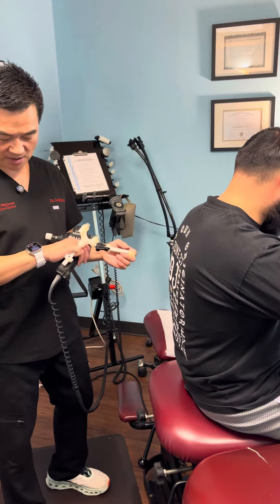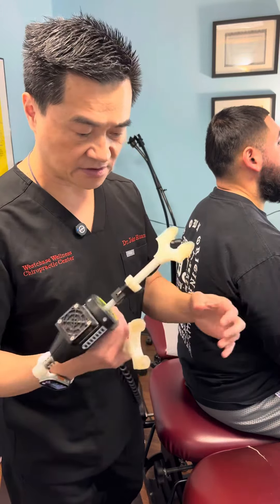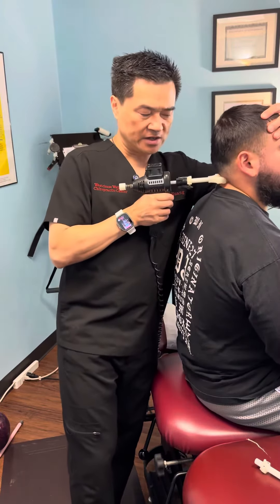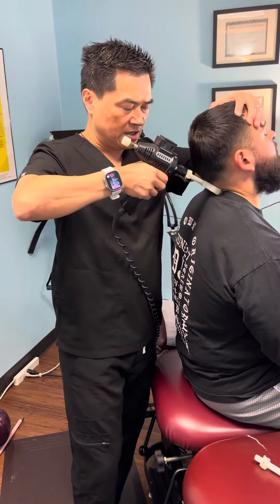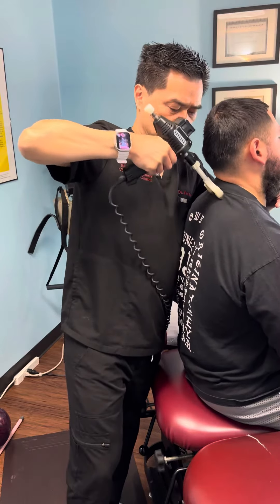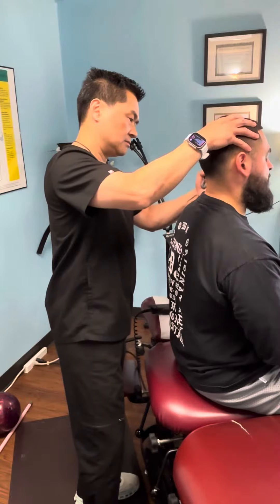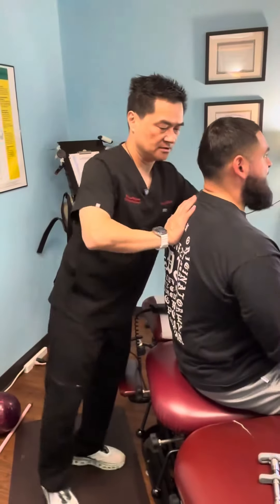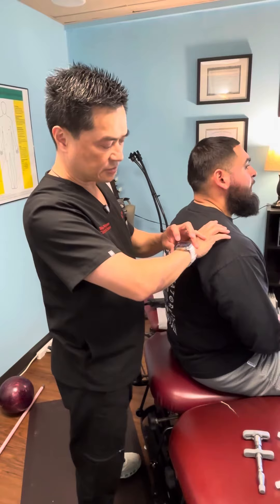Houston Chiropractor. Houston Asian Dinger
Dr John Huang 11231 Richmond Avenue suite D 100 A Houston Tx 77082.